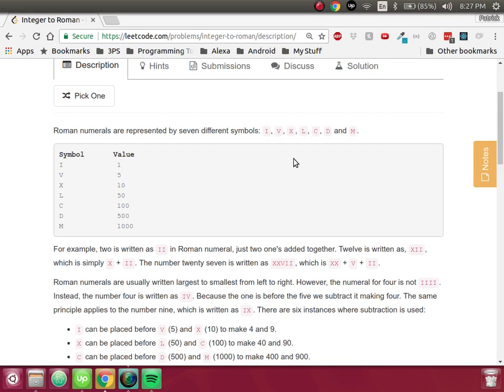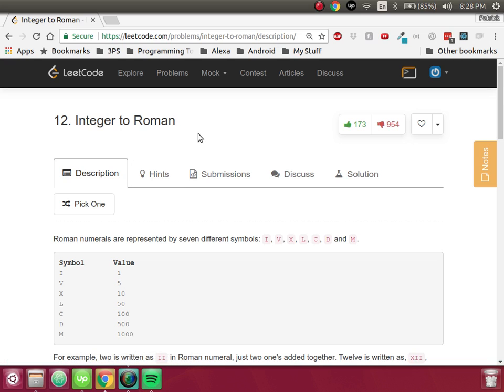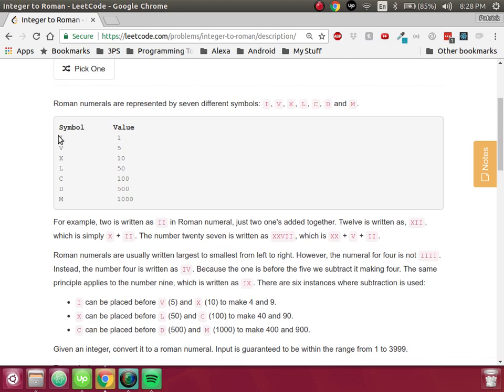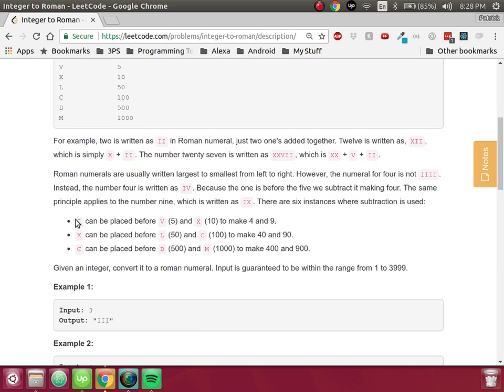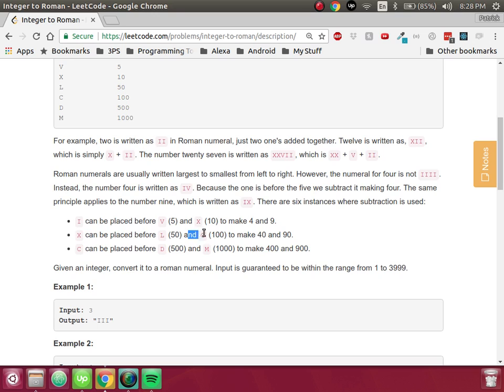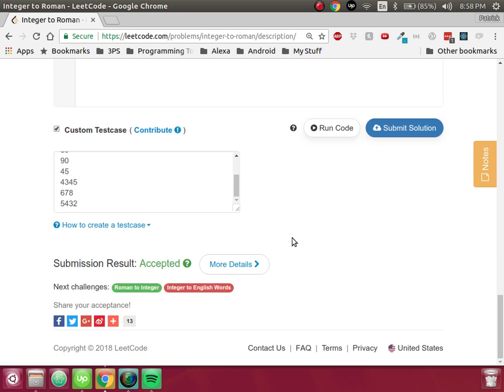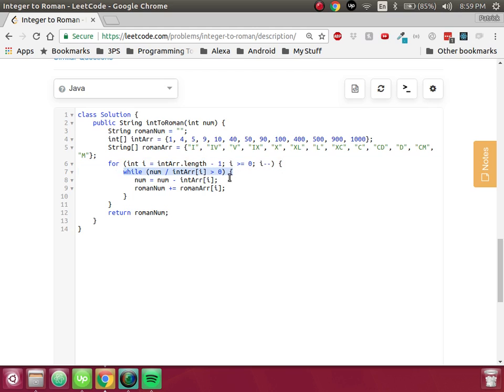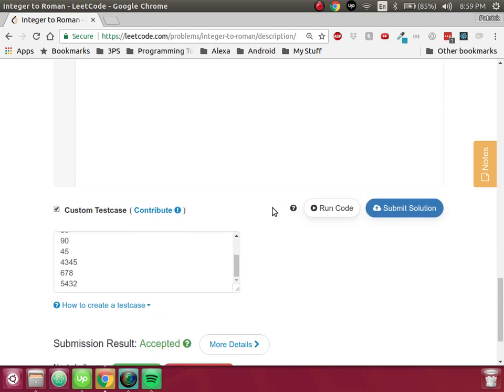Algorithm Practice - Integer to Roman Numeral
Java Algorithm Practice

Given an integer, convert it to a roman numeral. Input is guaranteed to be within the range from 1 to 3999.

Remember to always practice, continuous improvement leads to mastery and NOBODY is perfect